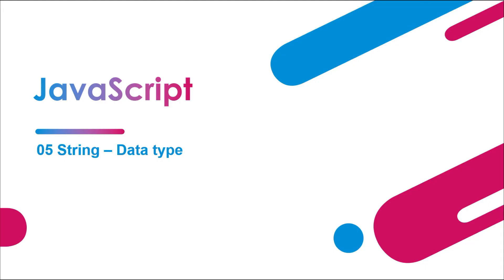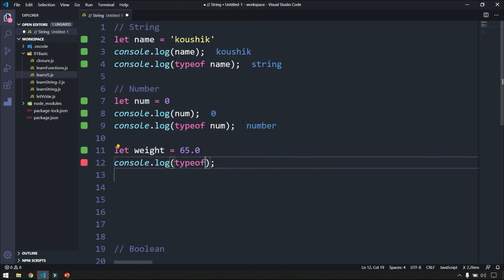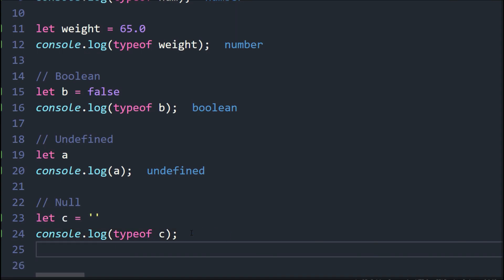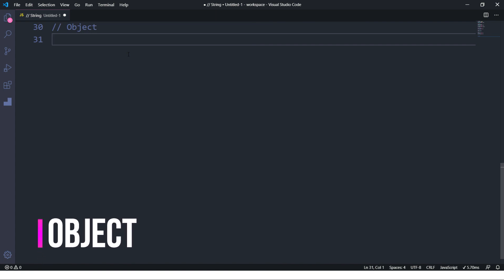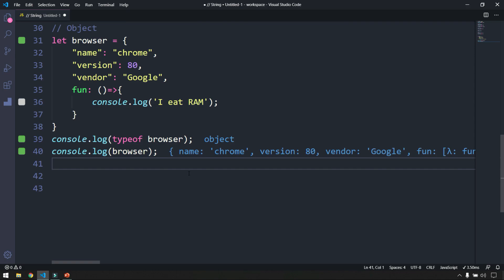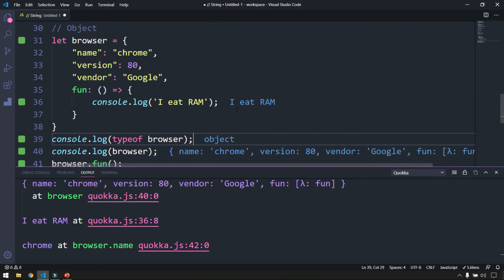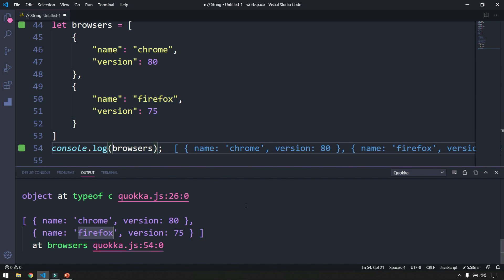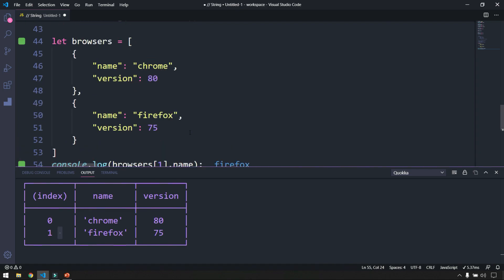Javascript Data Types | Protractor tutorial| LetCode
In  JavaScript, we have Primitive (or primary), Reference (or composite) data types.
String, Number, and Boolean are primitive data types. Object, Array, and Function (which are all types of objects) are composite data types.
console.table() is used to display the object datatype in tabular format.
Quokka VsCode plugin.
Protractotor tutorial

protractor tutorial - javascript tutorial - data types in js
Channel search